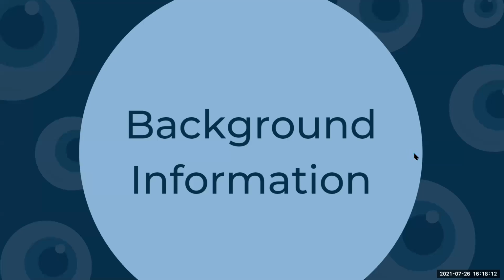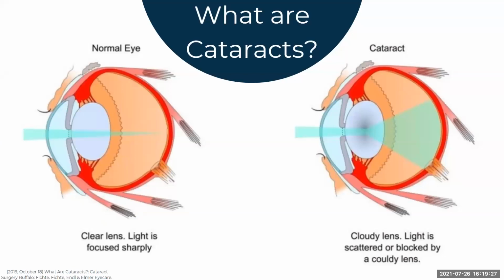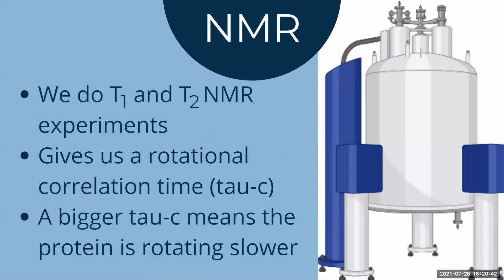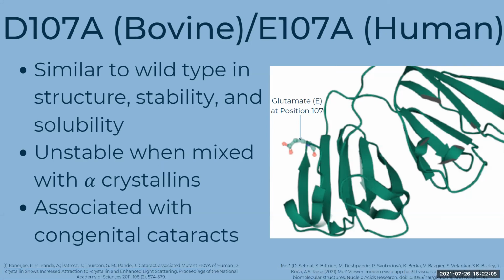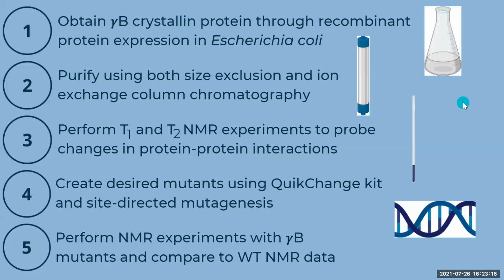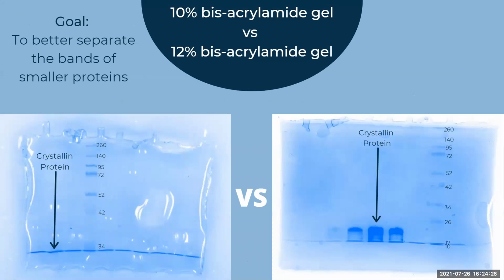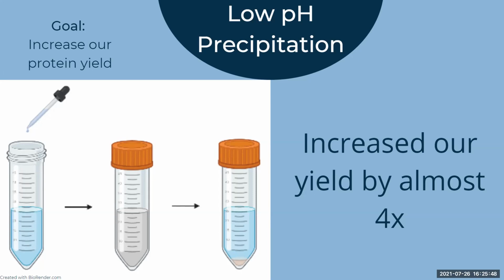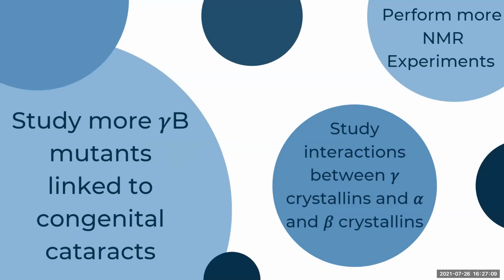Gamma D Crystallin Protein Interactions